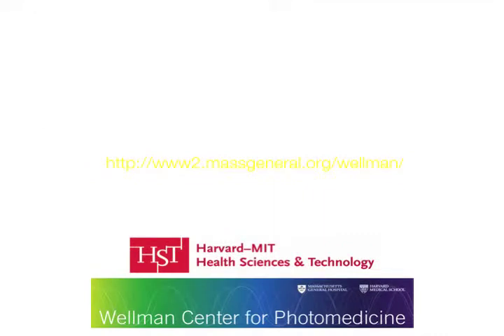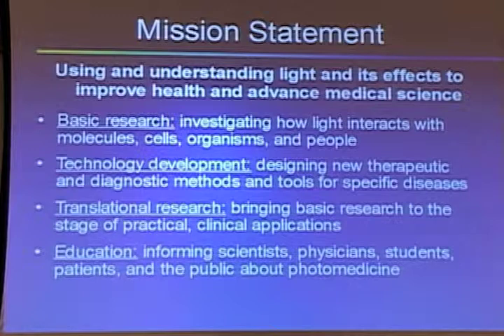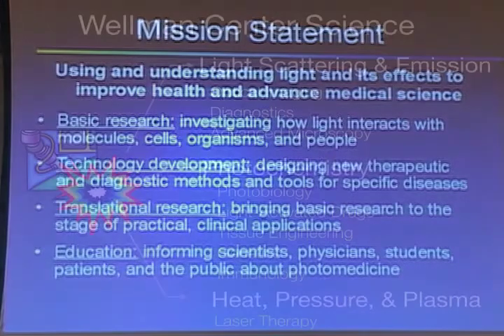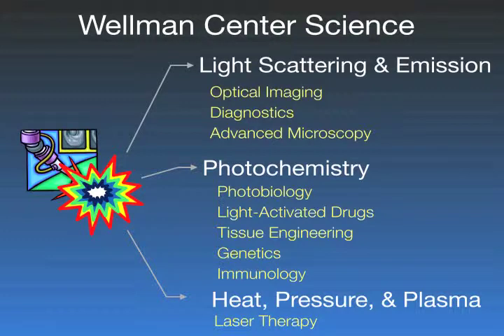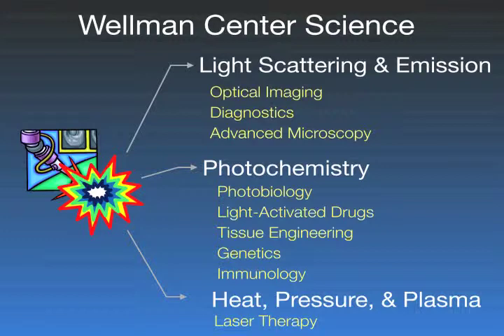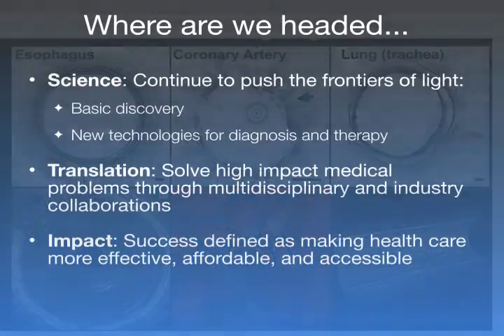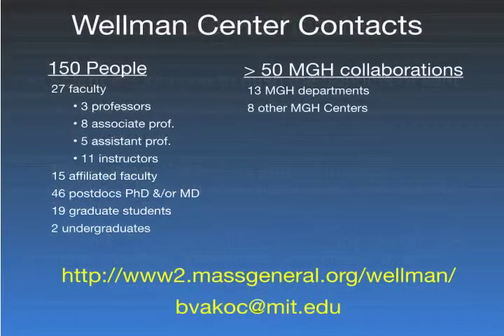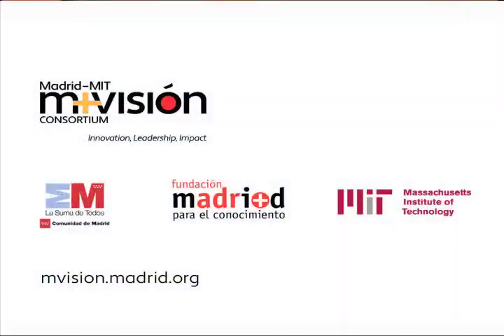Optical Imaging at the Wellman Center for Photomedicine - Ben Vakoc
Ben Vakoc presents at the M+Vision Consortium Open House in Boston, October 12, 2011.